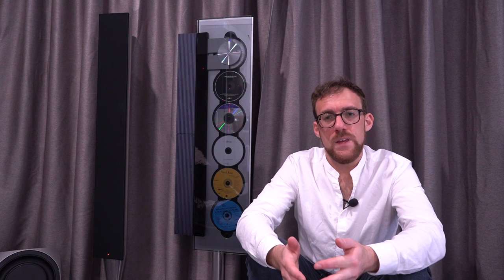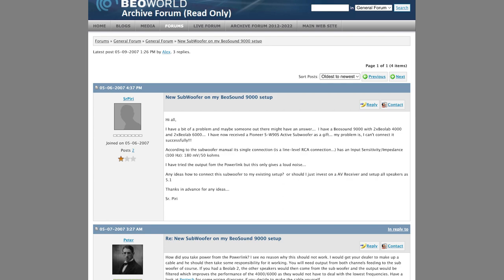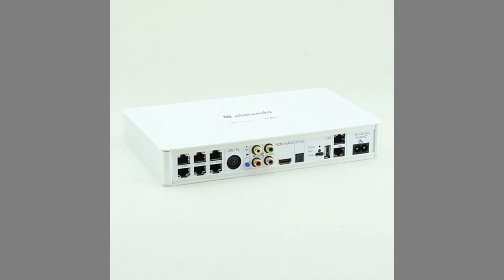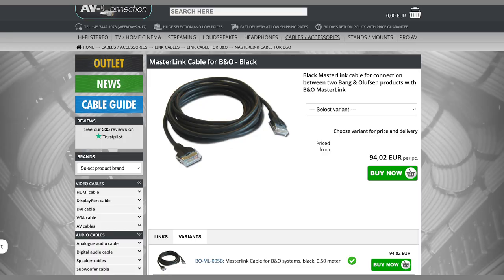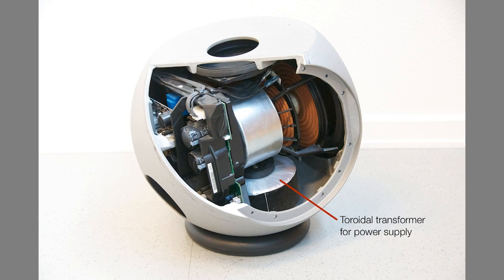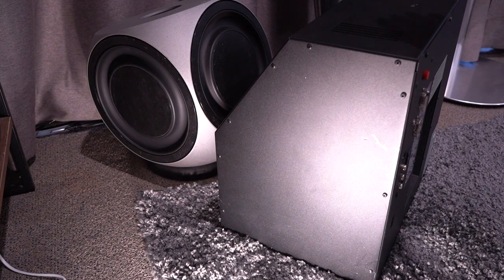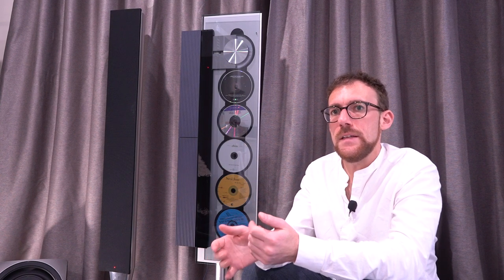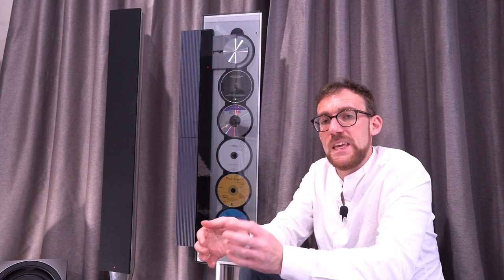REFINED THUMP Bang Olufsen Beolab 2 Review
Small but mighty. The Beolab 2 packs a punch. Despite its small size this is rated at 850watts. Join me as I find out if this subwoofer adds the bass to my Beolab 8000 speakers.